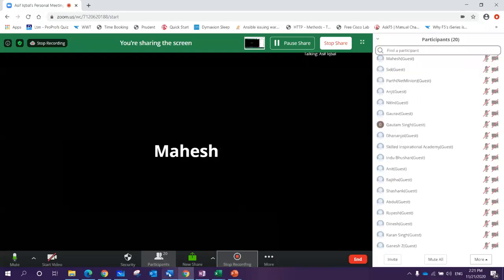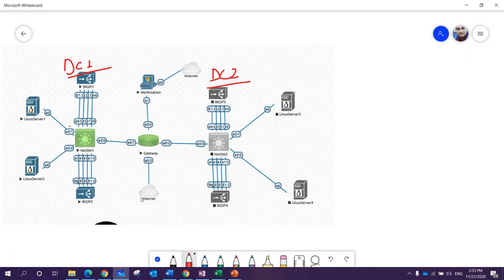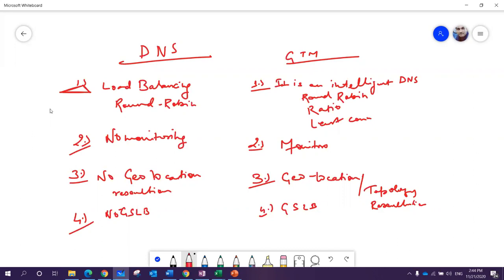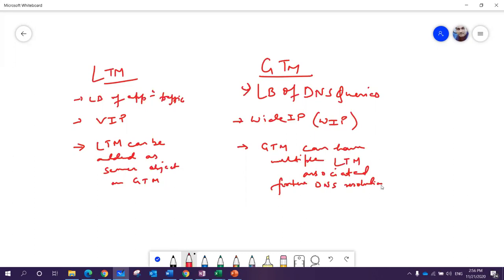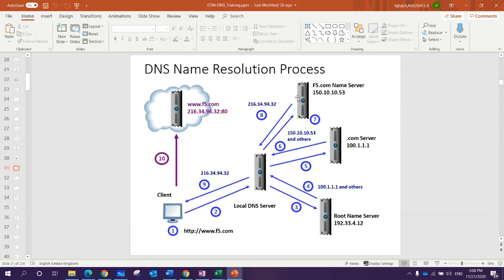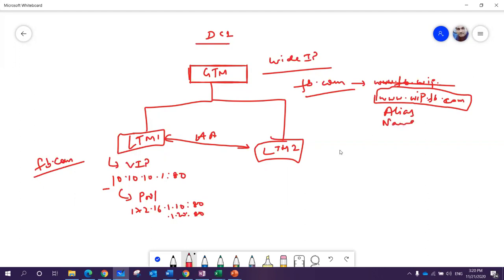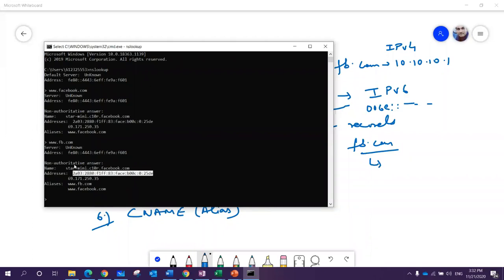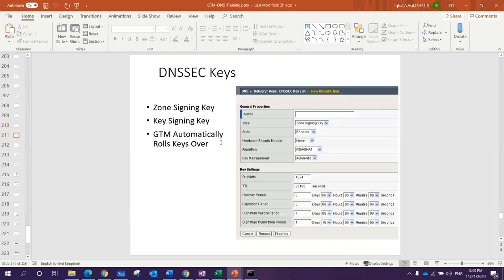F5 BIGIP DNS (GTM) Training Videos with Practical by Skilled Inspirational Academy